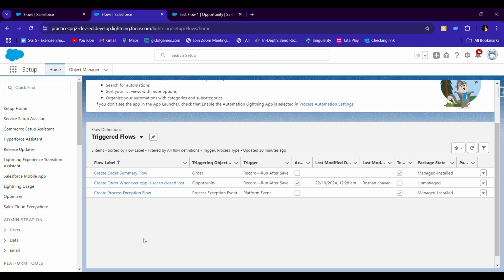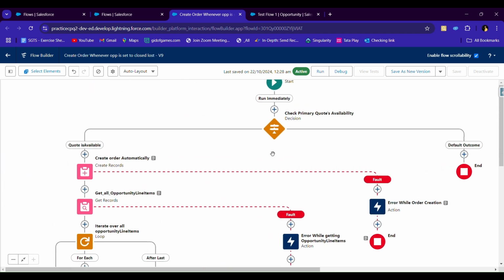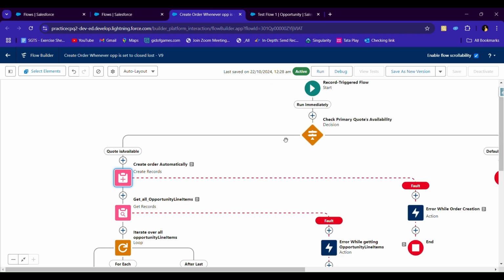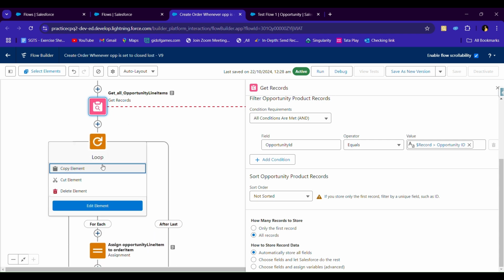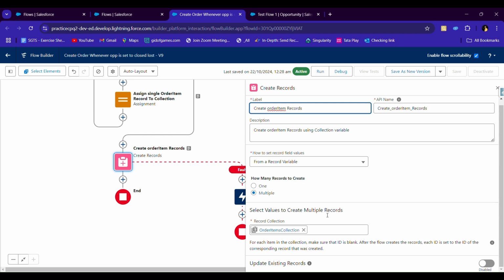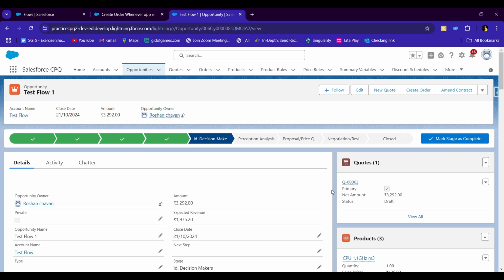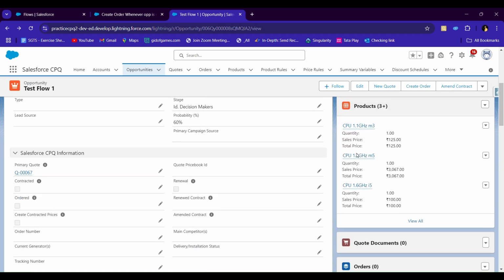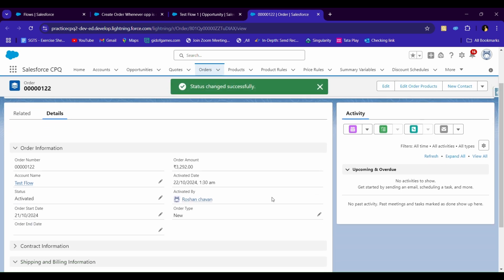Automating Order Creation in Salesforce with Flow | Step-by-Step Guide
Learn how to automate order creation in Salesforce using a Record-Triggered Flow. This tutorial walks you through the entire process of setting up a flow that creates an order automatically when an Opportunity is marked as "Closed Won." We'll cover:

Setting up a Record-Triggered Flow
Using the IsChanged operator for stage changes
Checking for a Primary Quote with a Decision element
Creating an Order record
Associating Opportunity Line Items with the order as Order Items
Using loops and collections to handle multiple records efficiently
If you're a Salesforce admin, developer, or consultant, this video will help you streamline your order management process and improve sales operations. Whether you're familiar with Flow or just starting out, follow along with our clear, detailed steps!